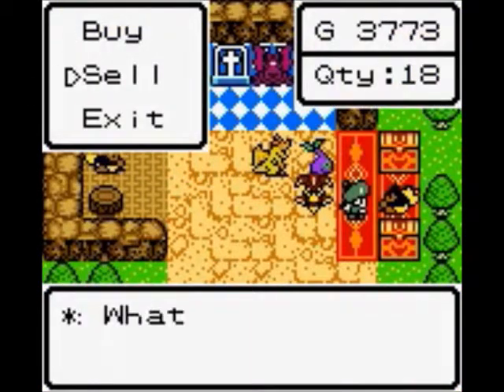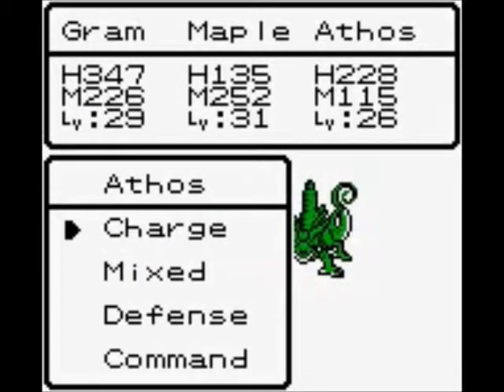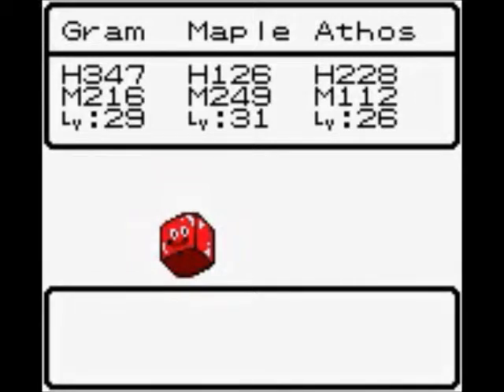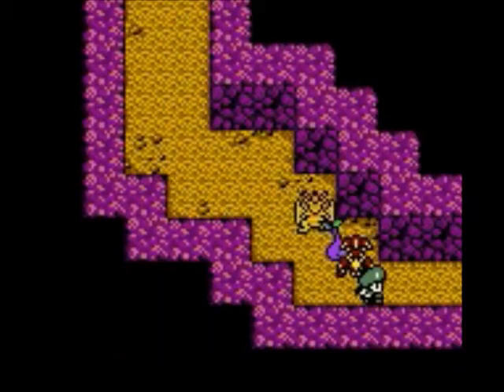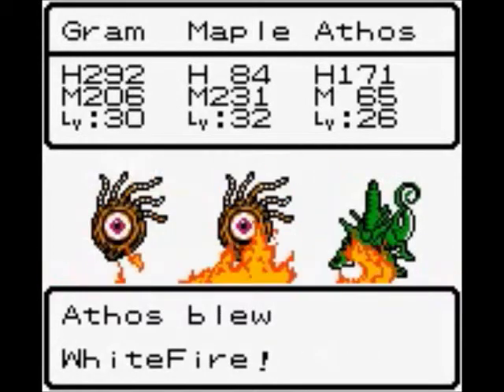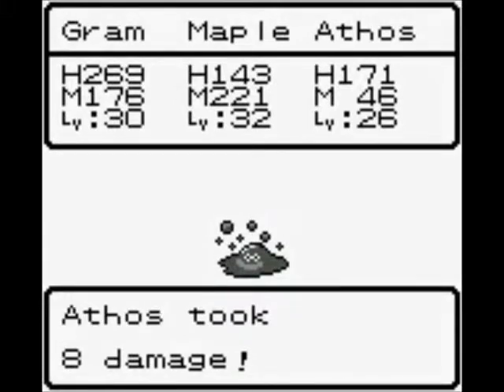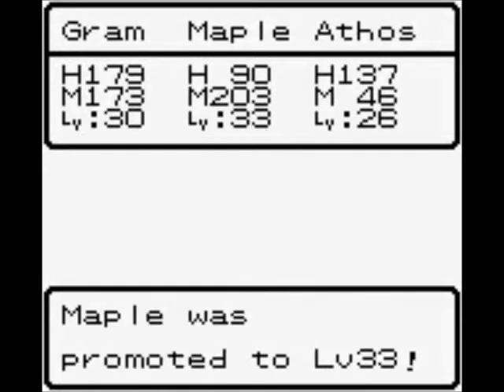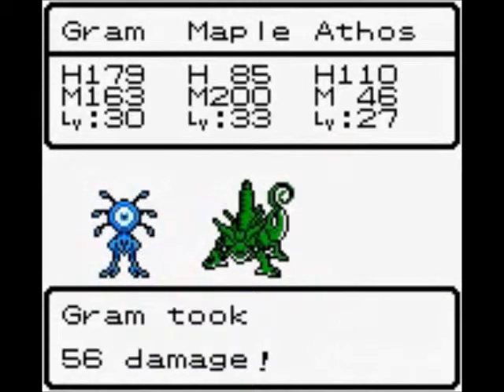Let's Play DWM2 (Tara) Part 27: Toddlers Only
Sometimes it's better to be the younger sibling.